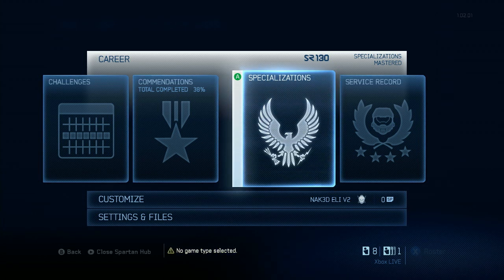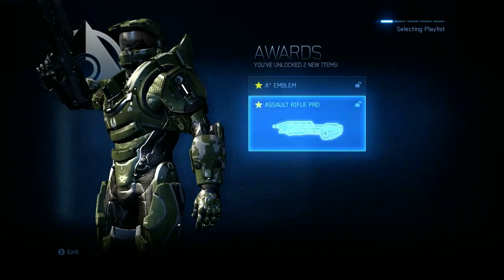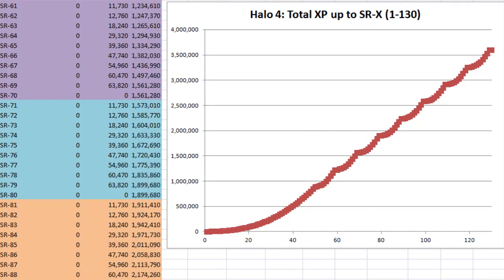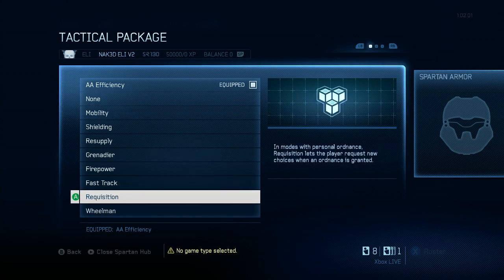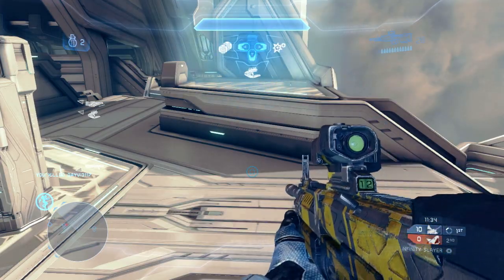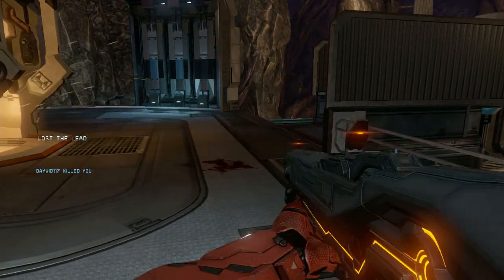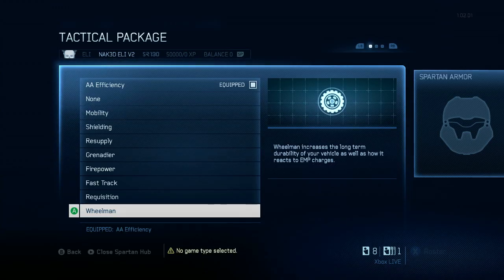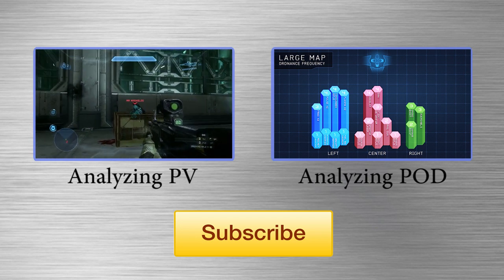Breaking Halo 4: Specialization Mods + Unlocks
In Episode 4 of Breaking Halo 4, we explore Specializations in extreme detail. How much XP does each Specialization require? Which emblems, weapon skins, tactical packages, and support upgrades does each class unlock? In what order are armor, visor colors and armor skins unlocked? Which mods from Wetwork, Pioneer, Operator, Pathfinder, Engineer, Tracker, Stalker, and Rogue are useful? When should you use Stealth, Gunner, Stability, Requisition, Wheelmen, Fast Track, Drop Recon and Nemesis?

So many questions. So many answers :)

Big thanks to Smexi Bilzo and Dayvid117 for helping with the shots!